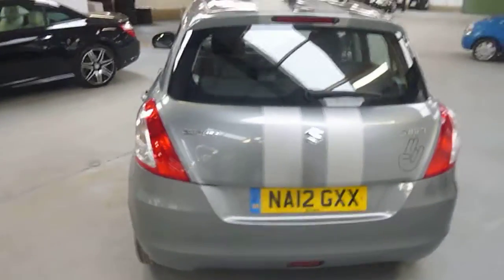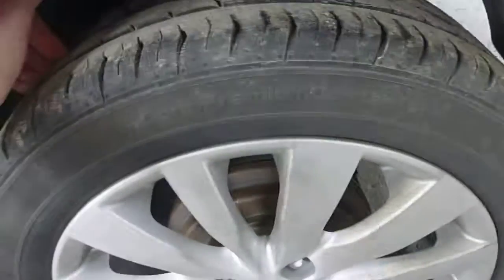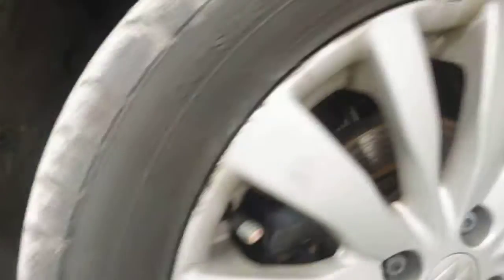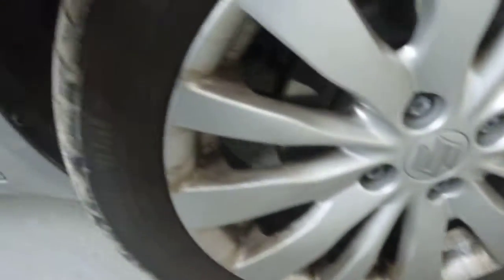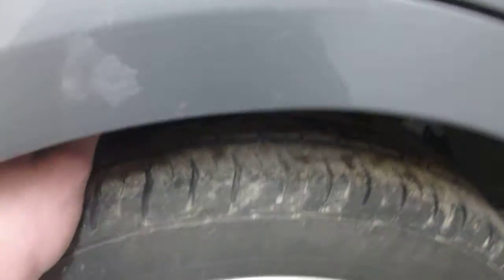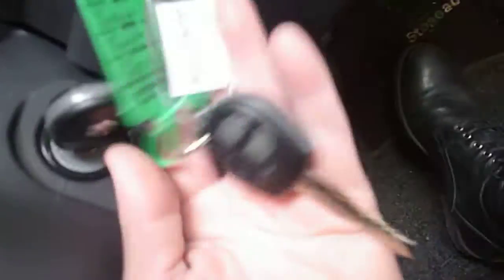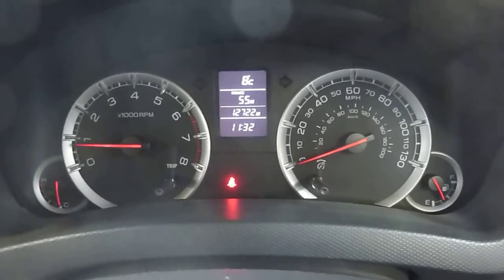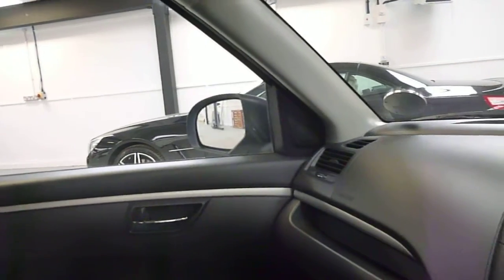SUZUKI SWIFT NA12GXX